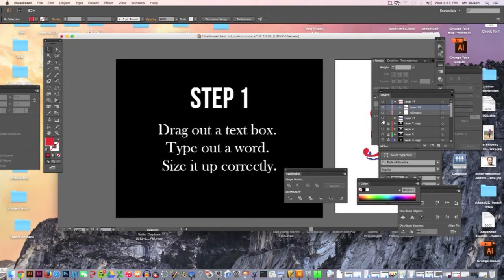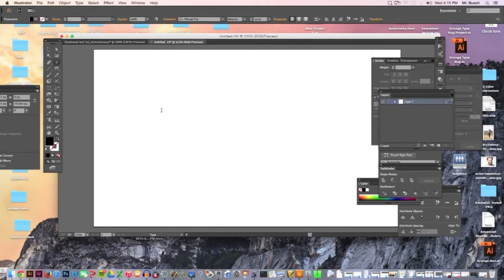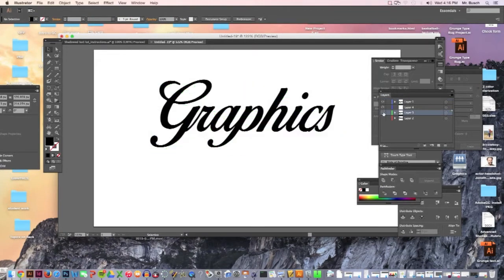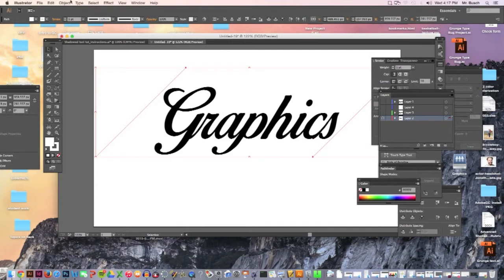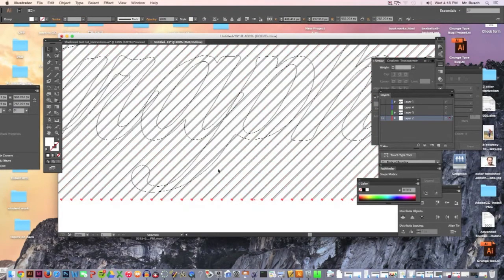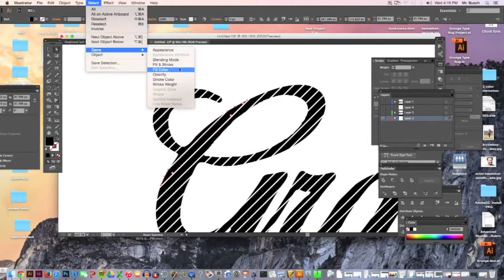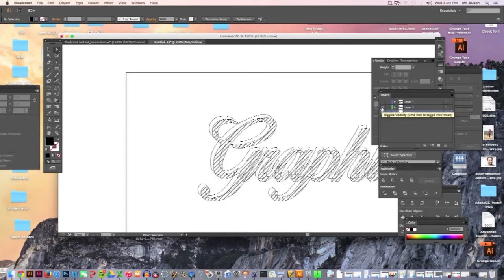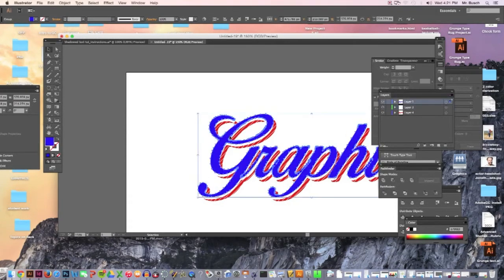Lettering in AI